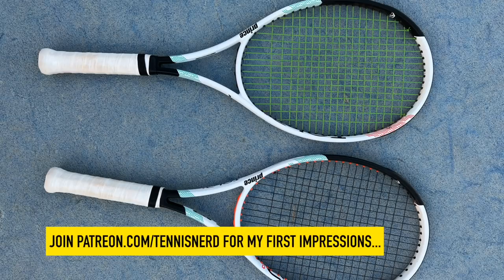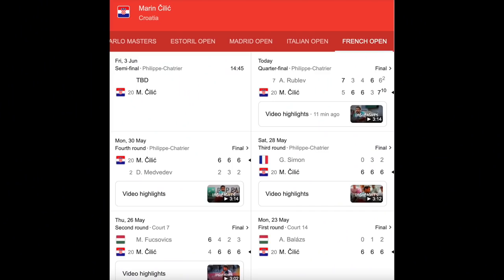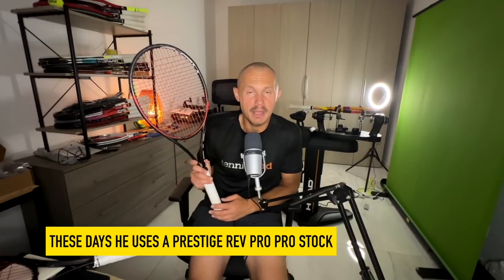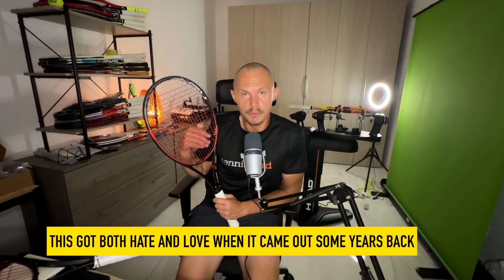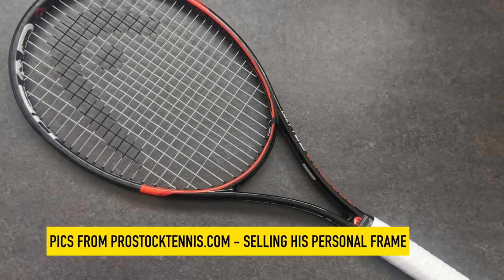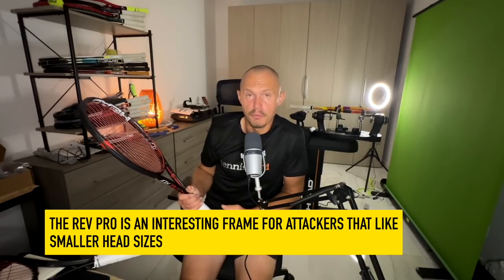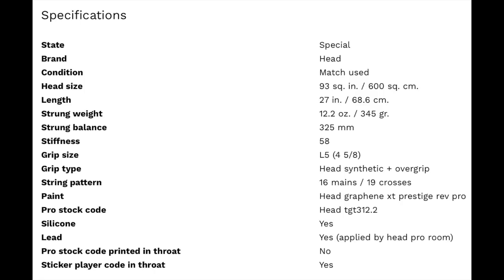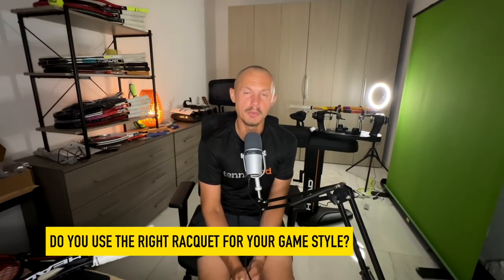Marin Cilic's Racquet - What is it REALLY?